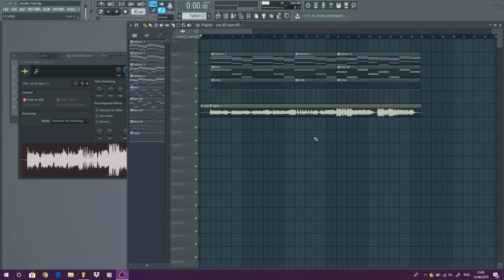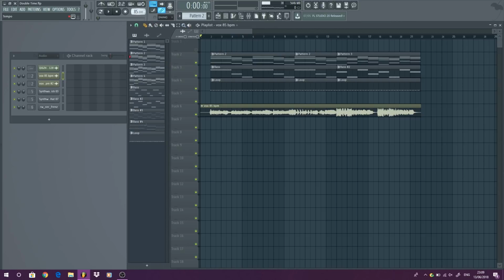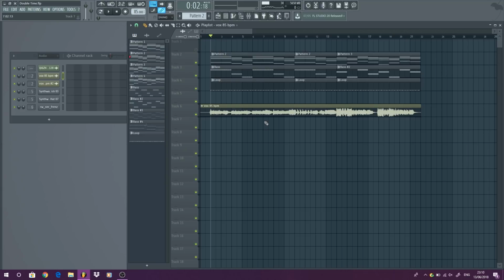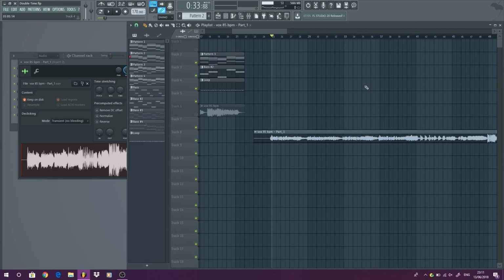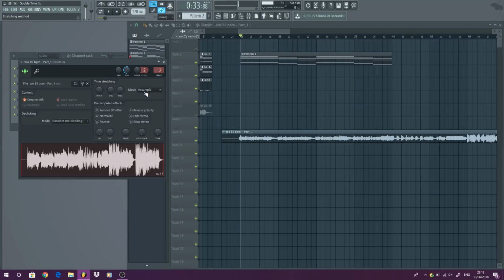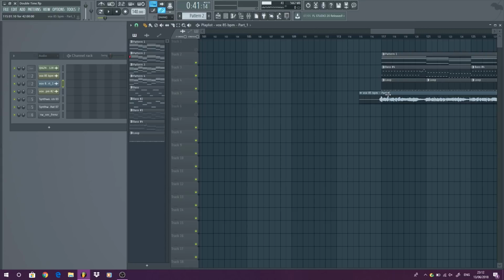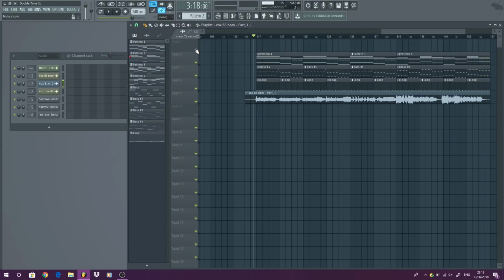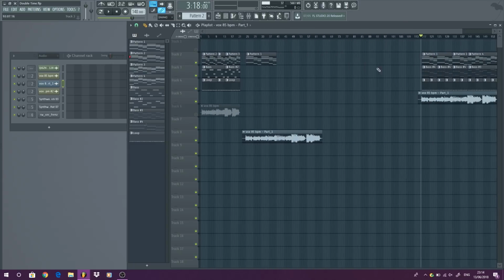Synthwave Sessions: 28 Double Time